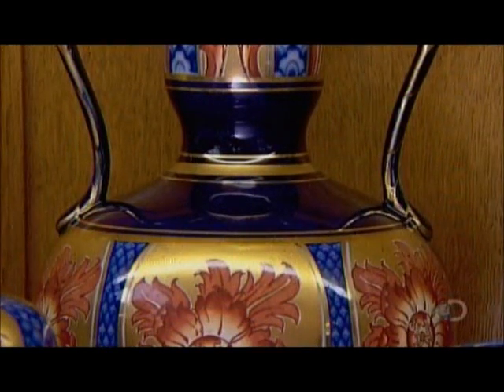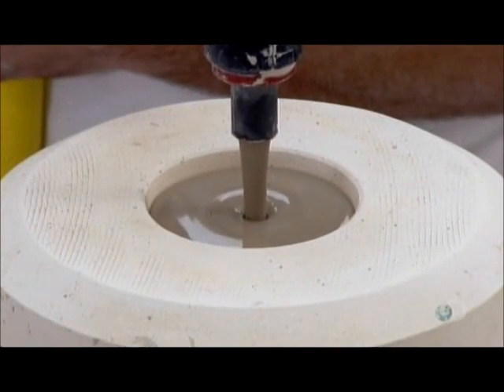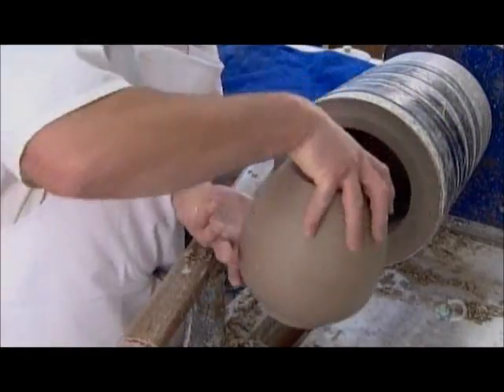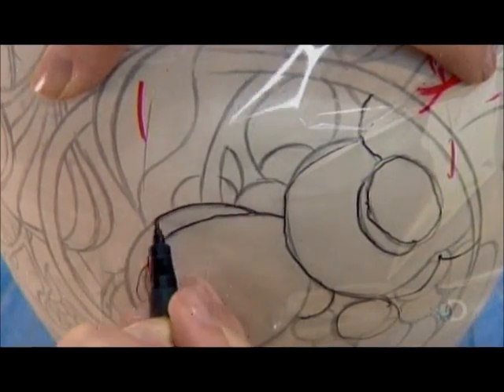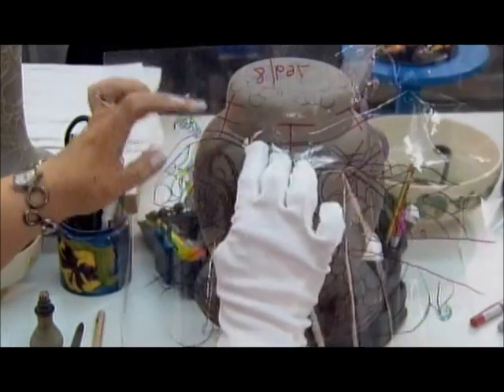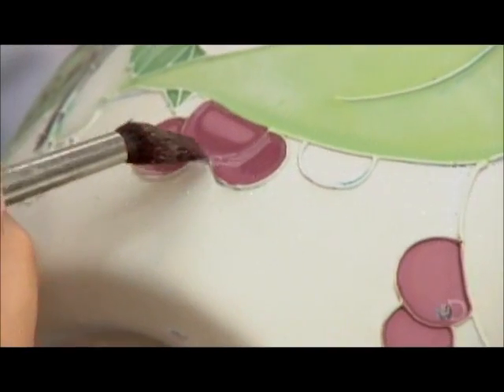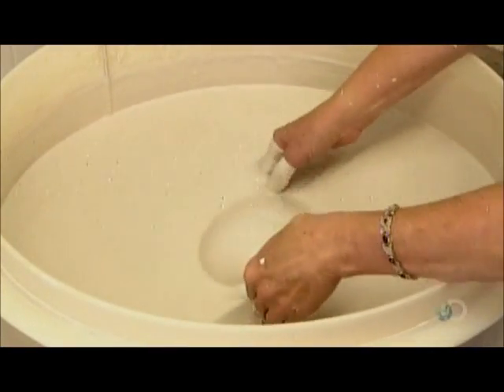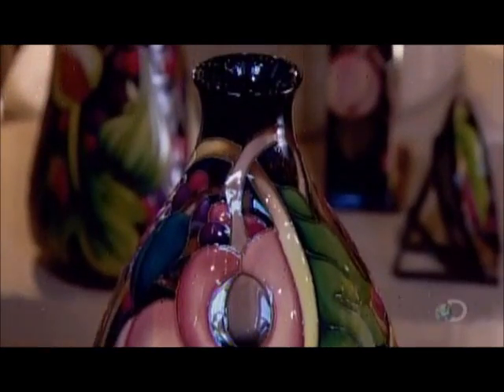How It's Made - Earthenware Pottery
Discovery and Science Channel's How It's Made Earthenware Pottery episode.